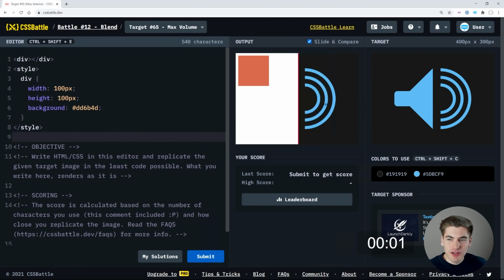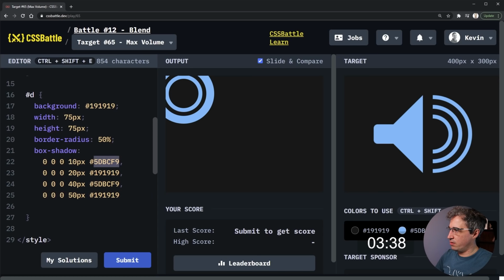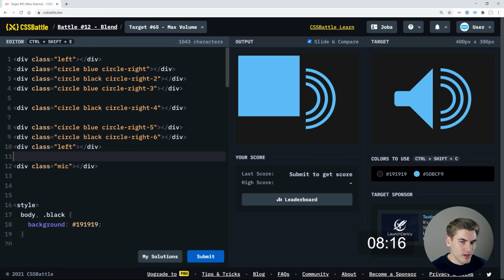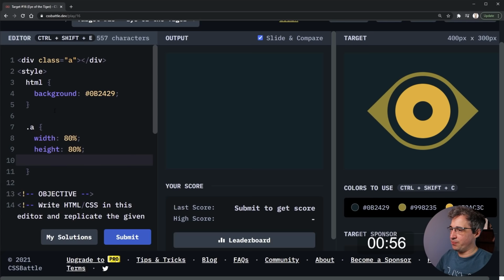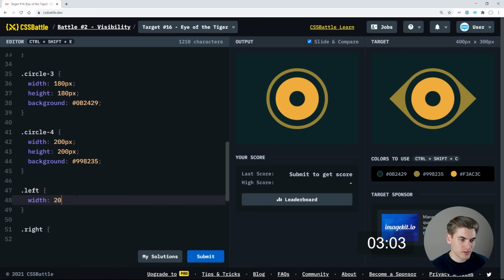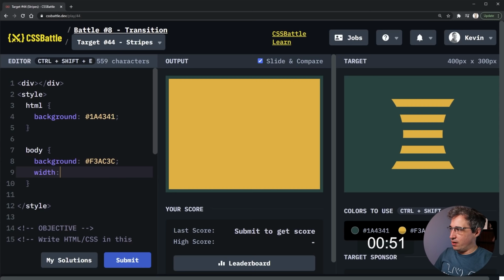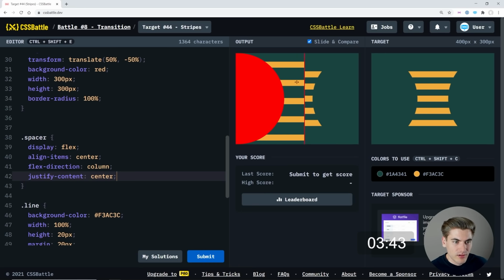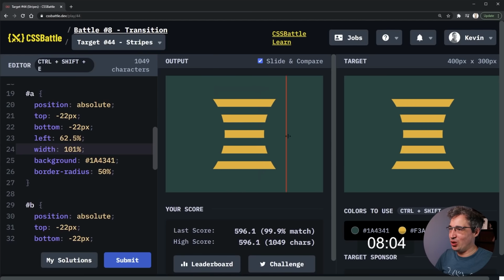I've been challenged to a CSS BATTLE by Web Dev Simplified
I mentioned Jhey during the video, here are the links to his Twitch and YouTube:

/// Timestamps
00:00 - Introduction
00:50 - Round 1
16:51 - Round 2
28:11 - Round 3
40:30 - Outro